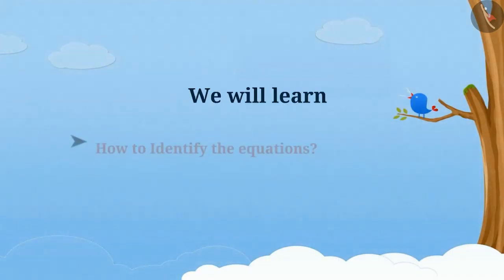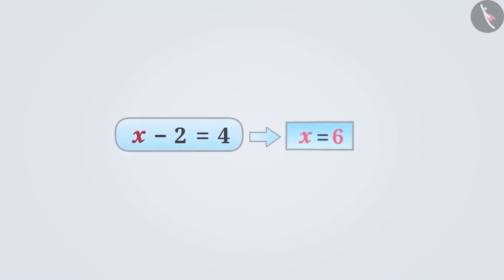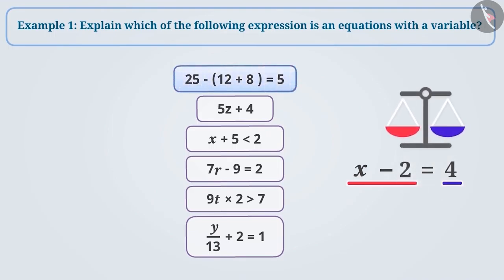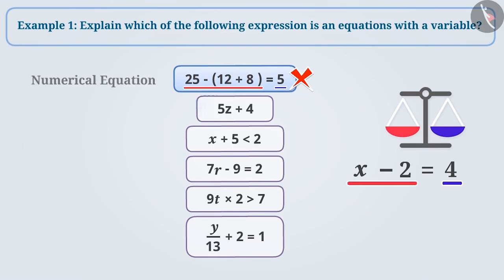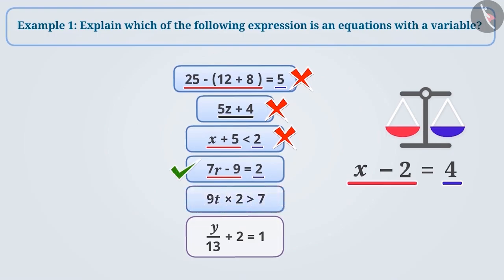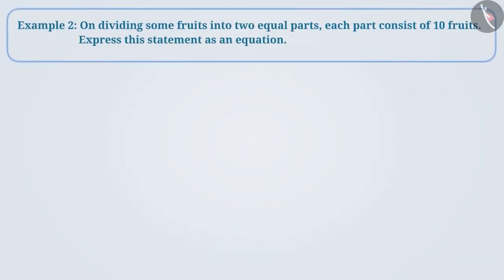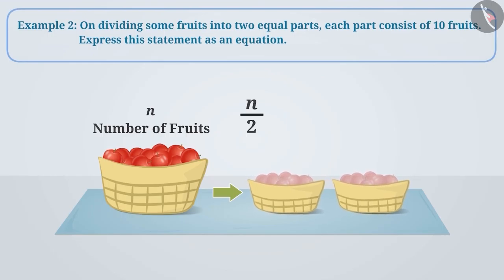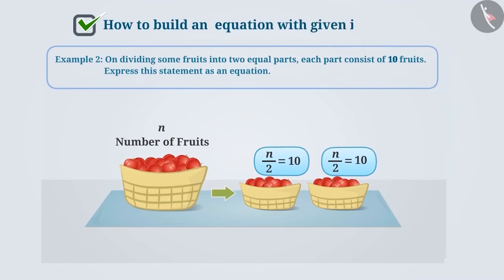Equation and its Solution | Part 2/3 | English | Class 6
Equation and its Solution | Part 2/3 | English | Class 6 |  | NCERT |

Equation and its Solution | Algebra | Grade 6 | NCERT | Algebra

Welcome to part 2 of Equation and its Solution. In this video, we will discuss various examples of Equation and its Solution.